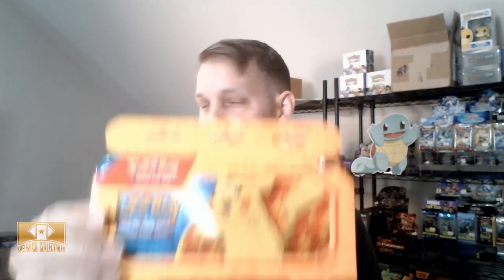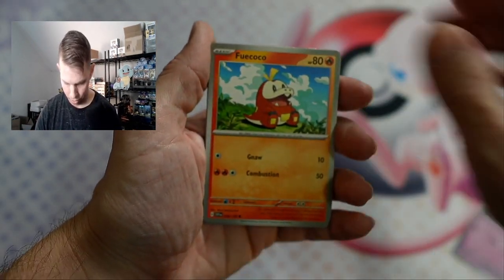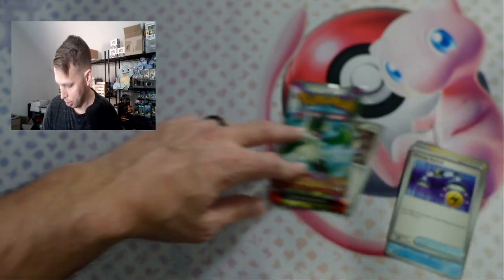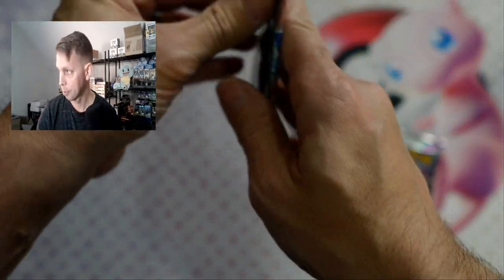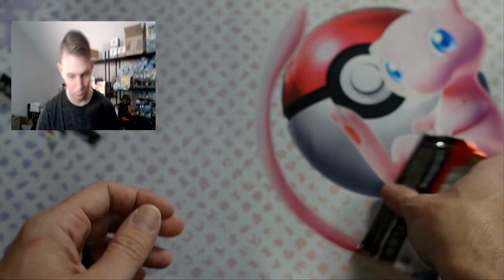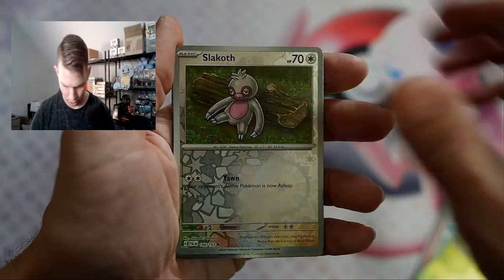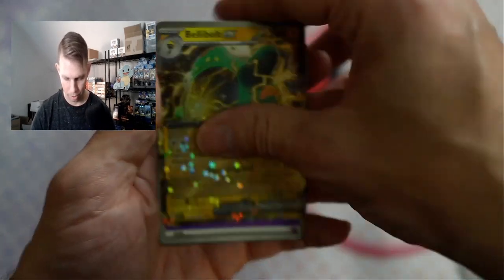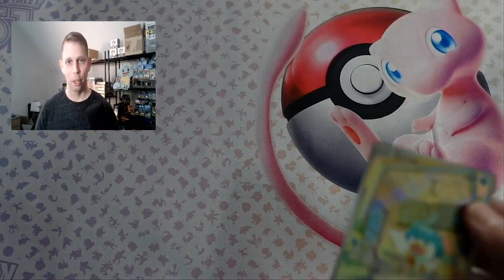2023 Pokemon Pencil Case full of FIRE?!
2023 Pokemon Pencil Case full of FIRE?!
I couldn't sell these 2023 Pokemon pencil cases.  Will they have fire inside?!?!  I hope so, because we are giving away the best pull.